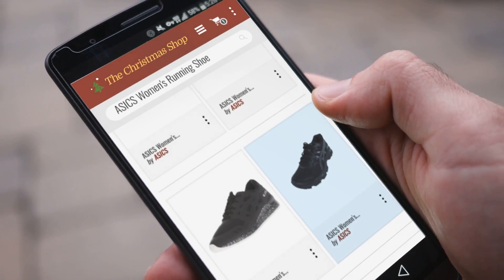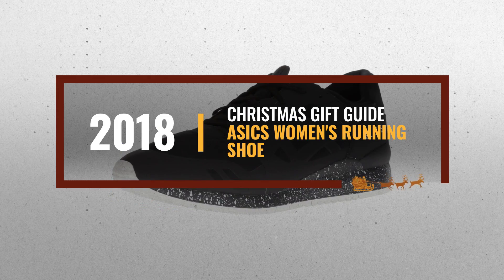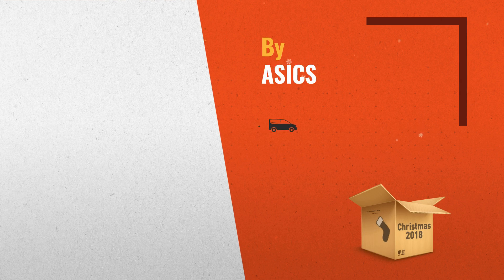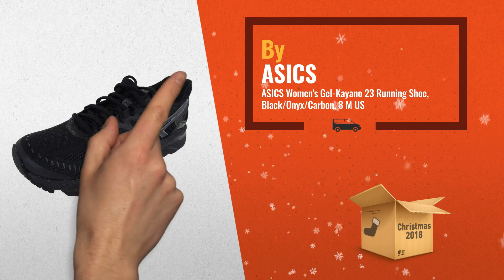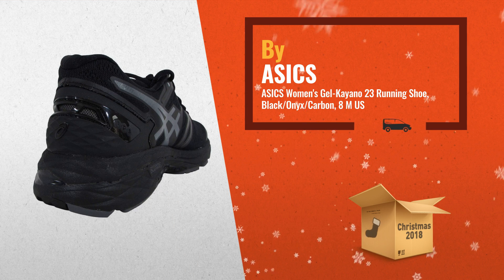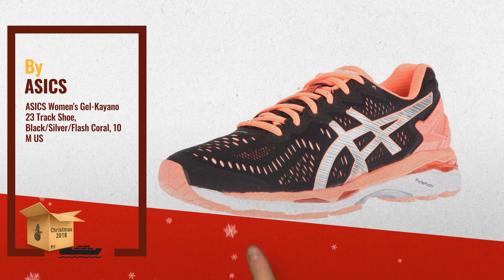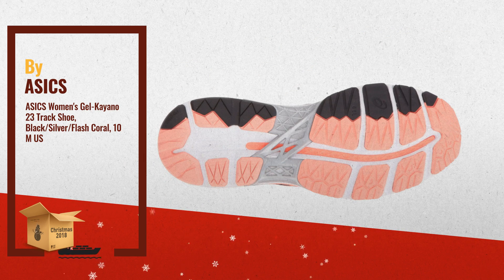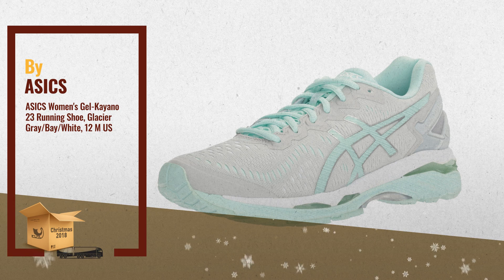Save Big On ASICS Women's Gel-Kayano 23 Running Shoe / Christmas 2018 Sale! | Christmas Gift Guide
New! 2019 Black Friday / Cyber Monday Women's Running Shoes Deals and Updates.

Black Friday / Cyber Monday ASICS Women's Gel-Kayano 23 Running Shoe, Black/Onyx/Carbon, 8 M US by ASICS

Black Friday / Cyber Monday ASICS Women's Gel-Kayano 23 Track Shoe, Black/Silver/Flash Coral, 10 M US by ASICS

Black Friday / Cyber Monday ASICS Women's Gel-Kayano 23 Running Shoe, Glacier Gray/Bay/White, 12 M US by ASICS

Black Friday / Cyber Monday ASICS Women's Gel-Kayano 23 Running Shoe, Diva Blue/Silver/Aqua Splash, 12 M US by ASICS

Black Friday / Cyber Monday ASICS Women's Gel-Kayano 23 Track Shoe, Poseidon/Silver/Cockatoo, 6 by ASICS

Black Friday / Cyber Monday ASICS Women's Gel-Kayano 23 Running Shoe, Cockatoo/Safety Yellow/Lapis, 10 M US by ASICS

Black Friday / Cyber Monday ASICS Gel Kayano 23 Women's Running Shoe - SS17-6.5 - Pink by ASICS